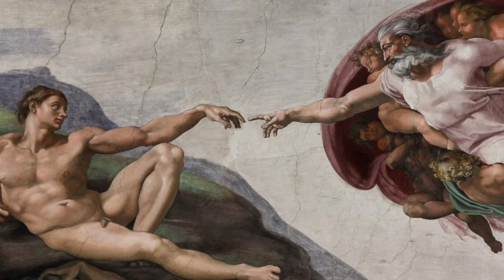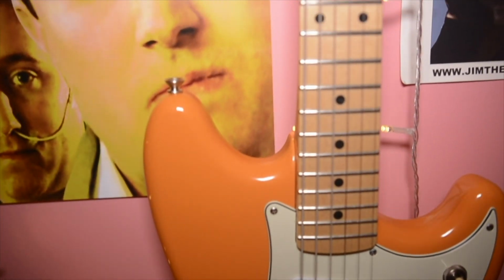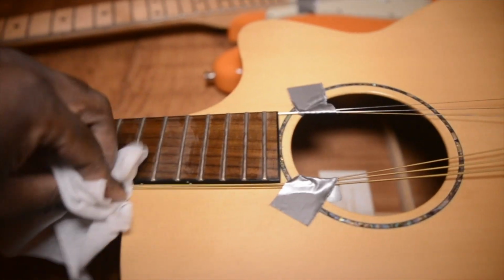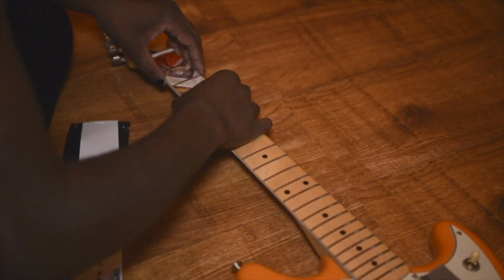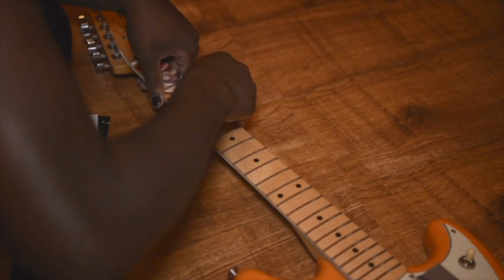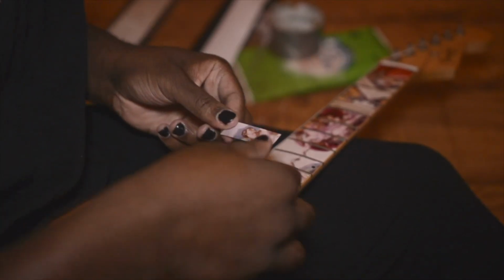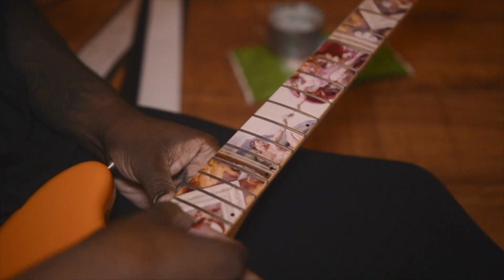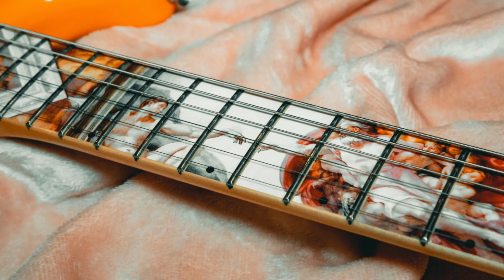Guitar Makeover! | Neck Illusions Review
@neckillusions on IG